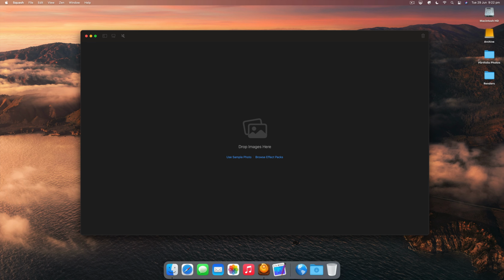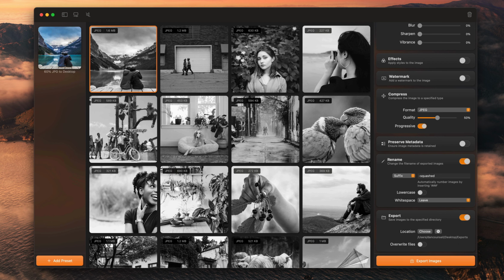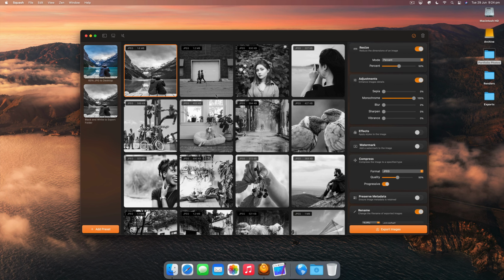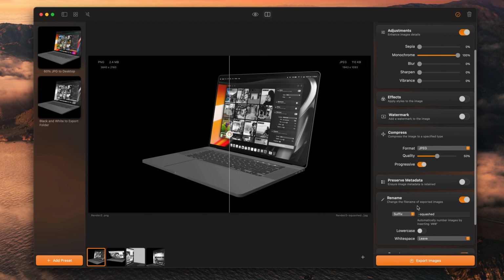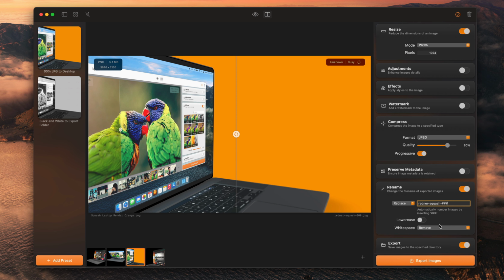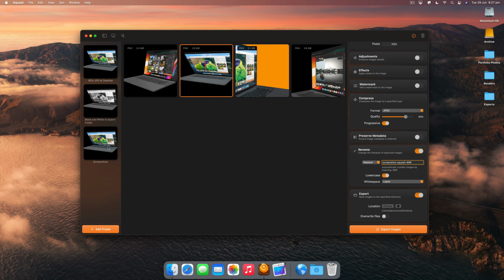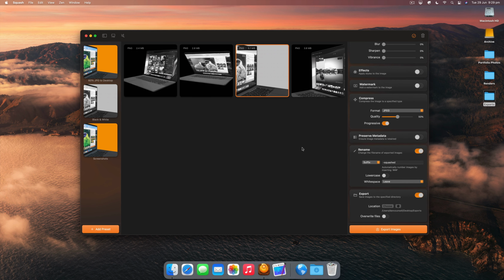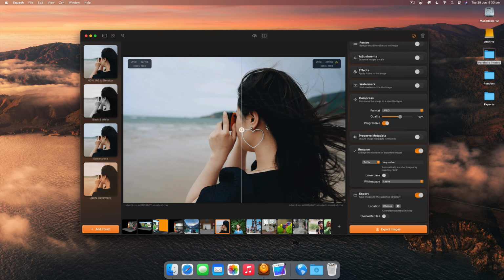Squash 3 — How to use Presets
In the latest update to Squash 3 we've added Custom Presets and better renaming support. In this video we walk you through the new features and how they can be used.